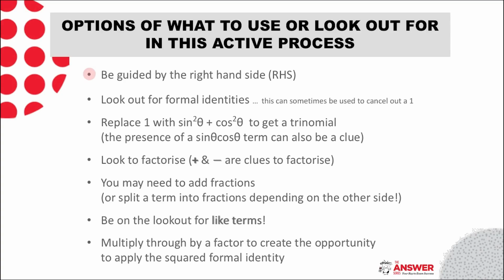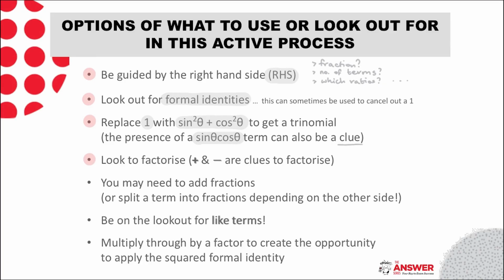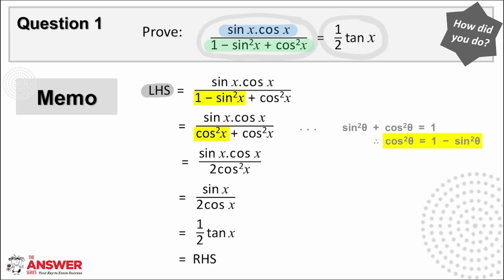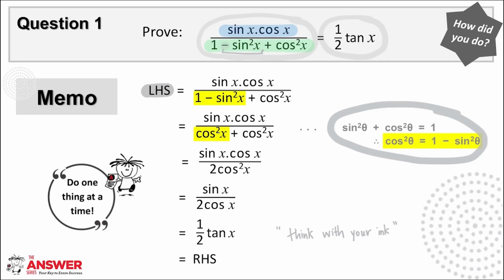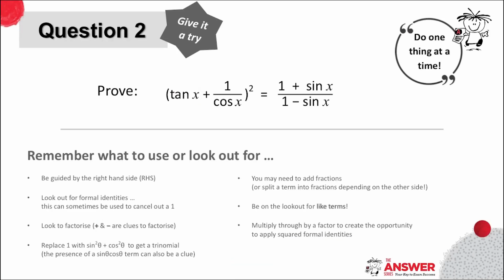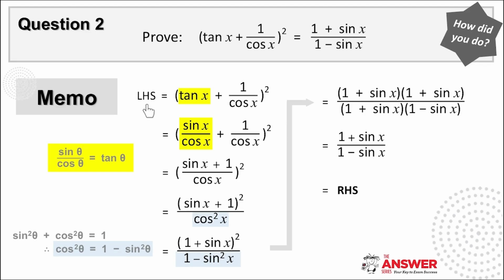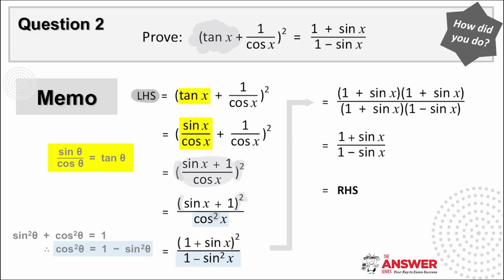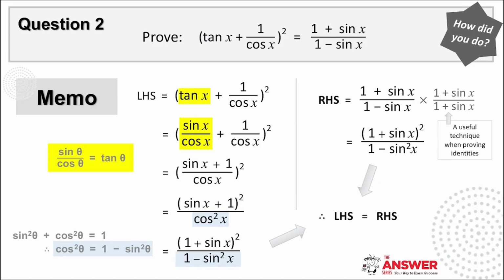GR 11 MATHS TRIGONOMETRY – Trig Identities #10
This video, Part 1 of Identities, builds on the theory already covered, exploring an active approach to tackling proving Identity questions. This video first considers questions not yet including compound and double angles.

• Page 7.16: Exercise 7.5
• Page 7.23: Mixed Exercise: Question 5
Gr 12 Mathematics 2-in-1 – Pages 21 & 22
Gr 12 Mathematics PAST PAPERS TOOLKIT – See the TOPIC GUIDES on pages 2 & 40